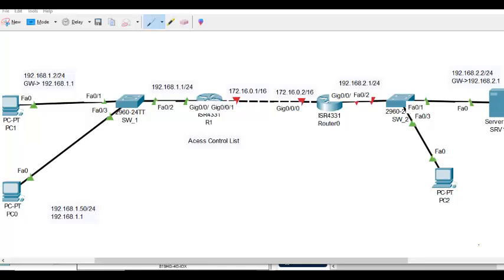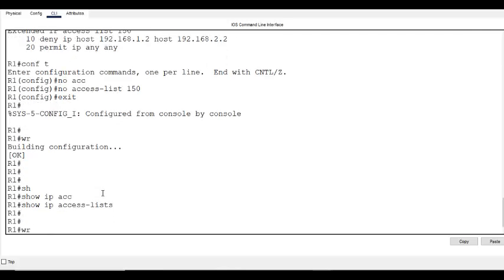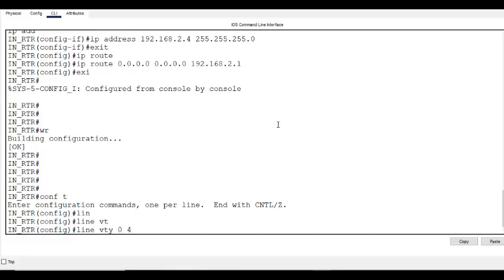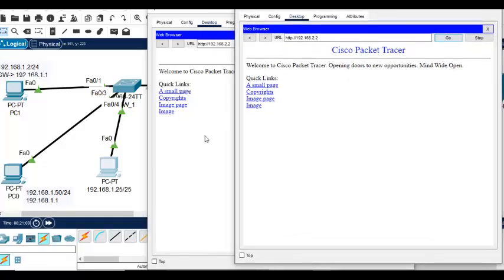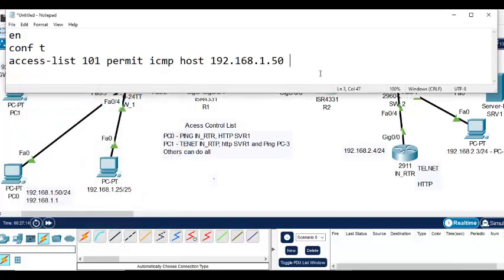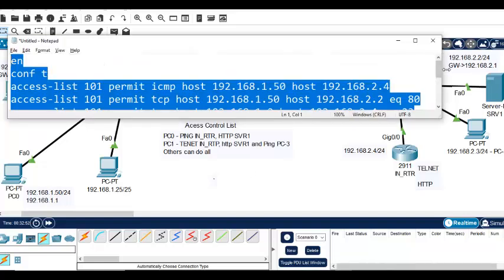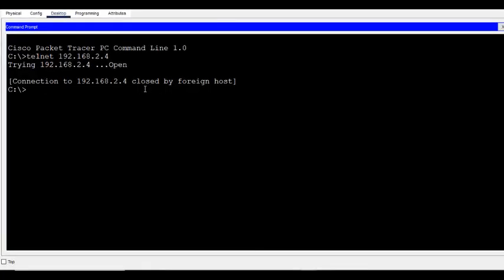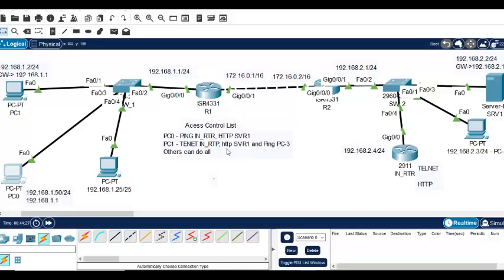P CCNA CCNP 2024 Part 46 ACL LAB